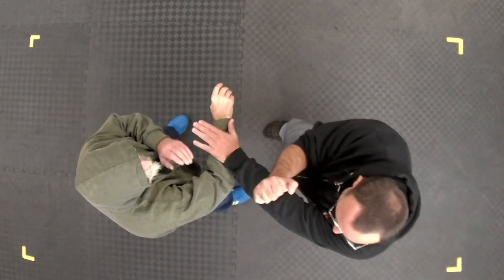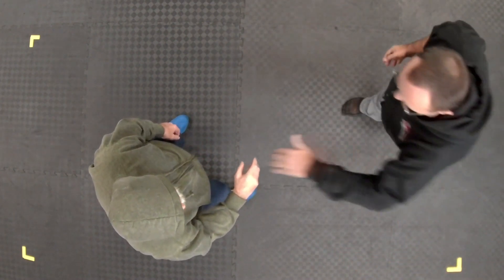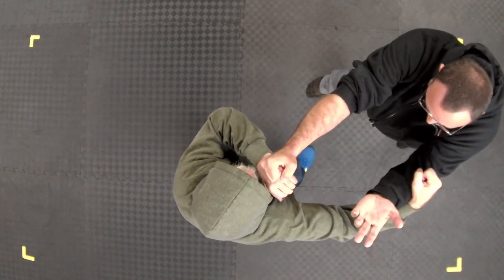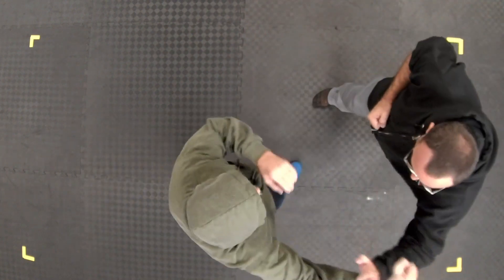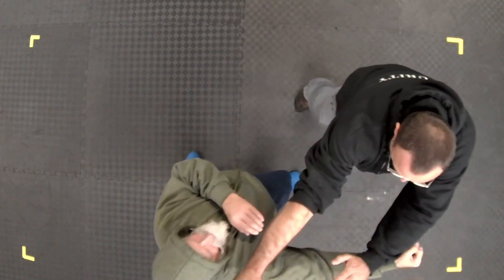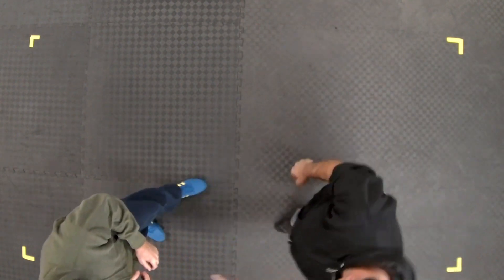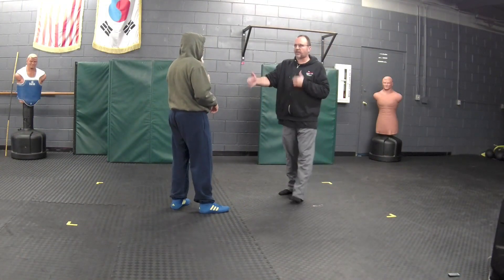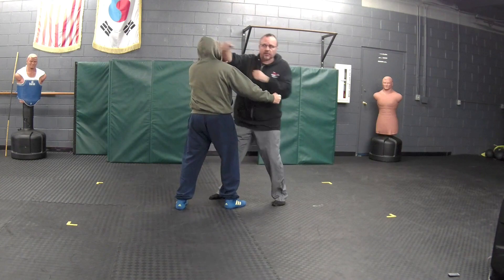Lin Sil Die Dar - Simultaneous Block & Attack - JKD